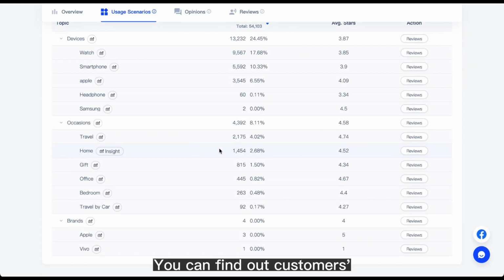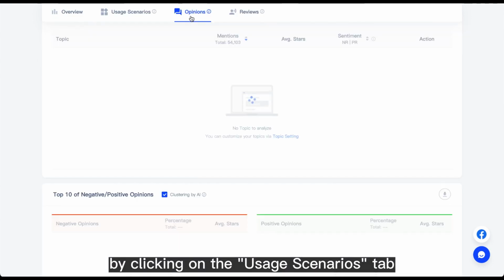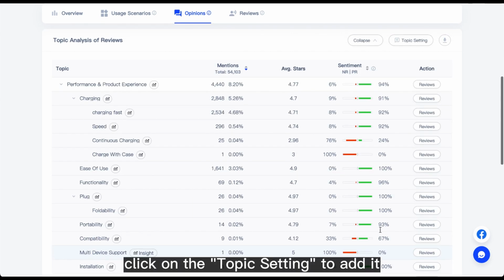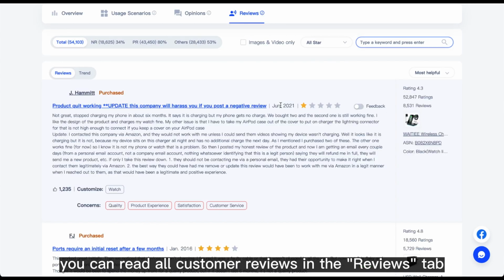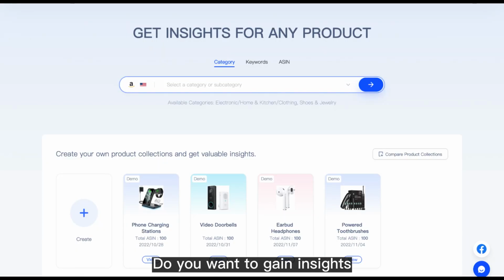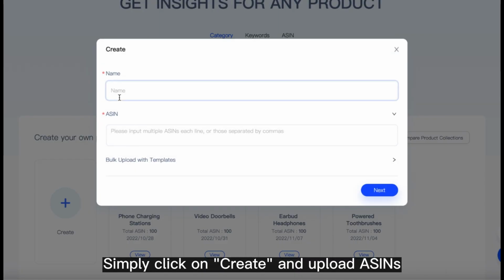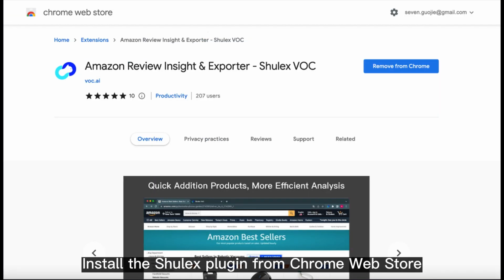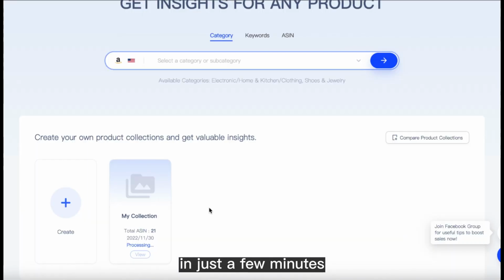Shulex VOC 30-second Guide (export & analyze millions of Amazon reviews instantly)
Learn more about how to use Shulex in just 30 seconds. Scrape, export and analyze millions of Amazon reviews now!